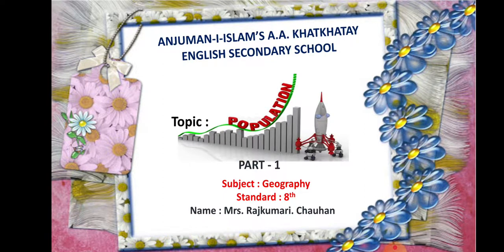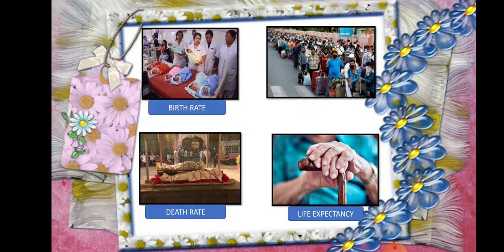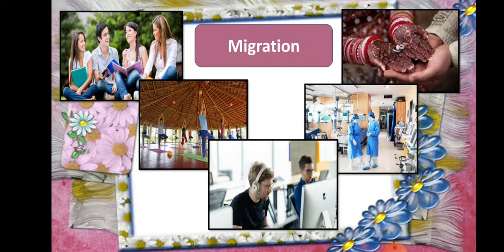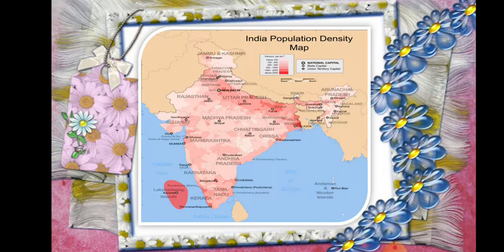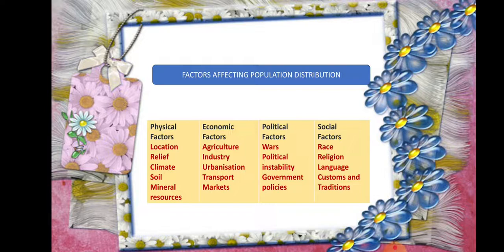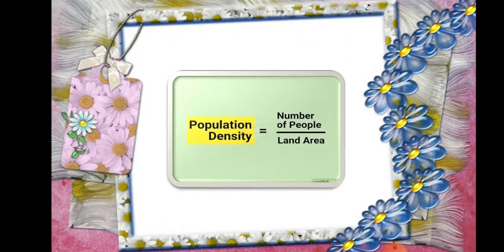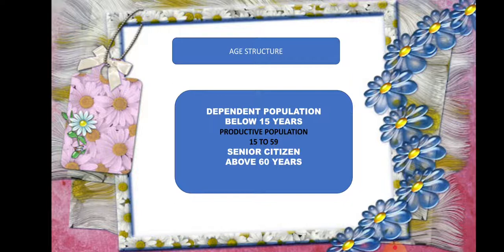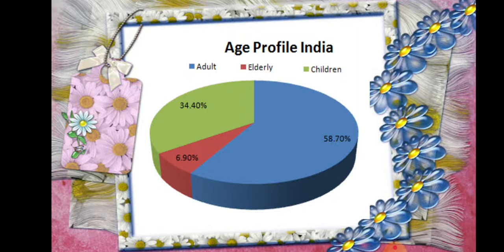Population Part 1/Std VIII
Mrs.Rajkumari Chouhan explaining a very important Chapter , 'Population - I'  to the students of Std VIII during her  Geoghraphy class.